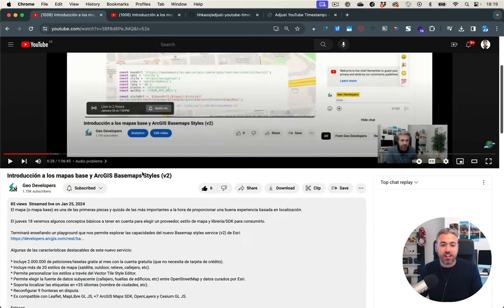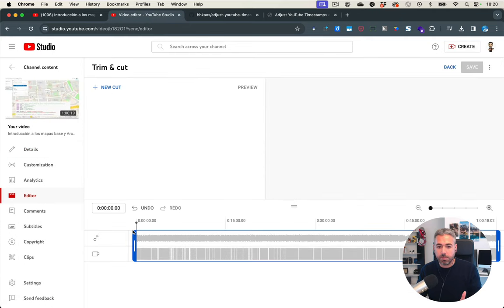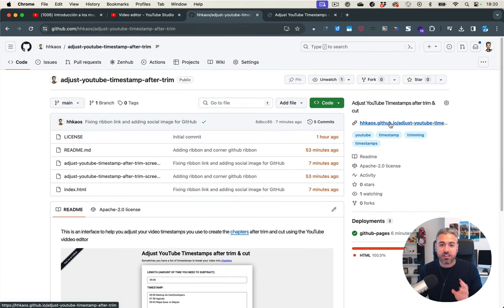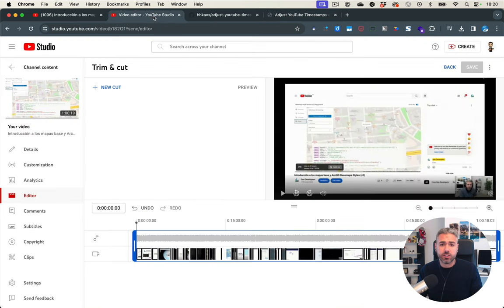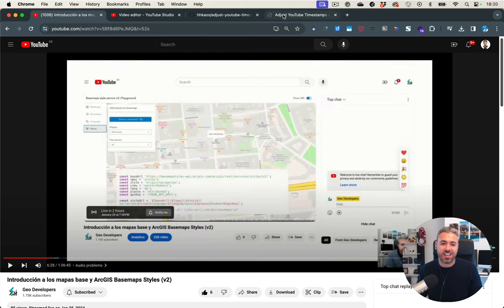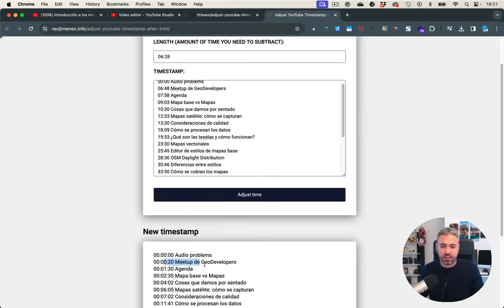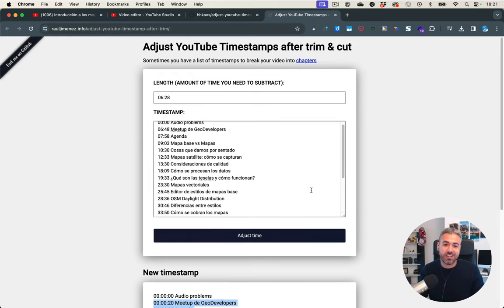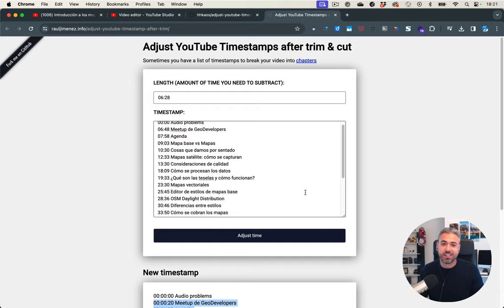How to adjust timestamps after trimming your YouTube video